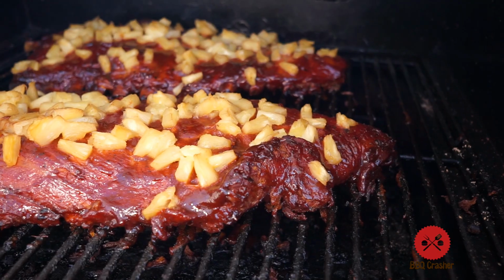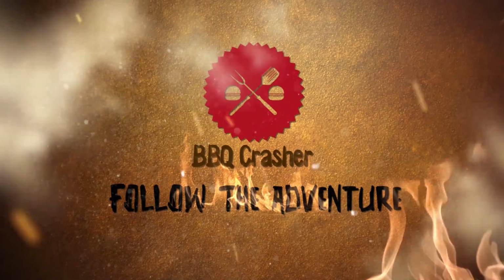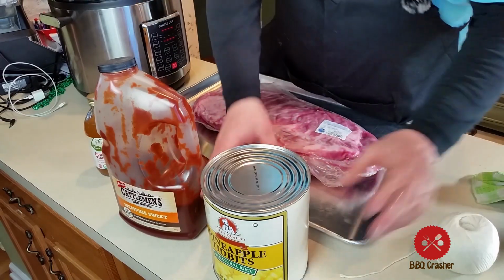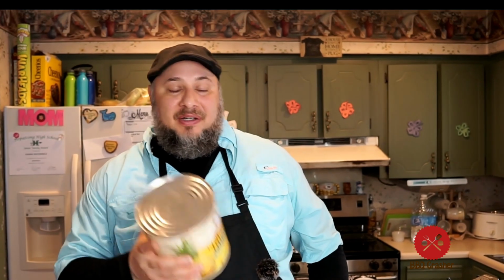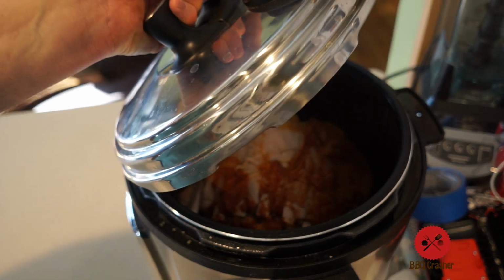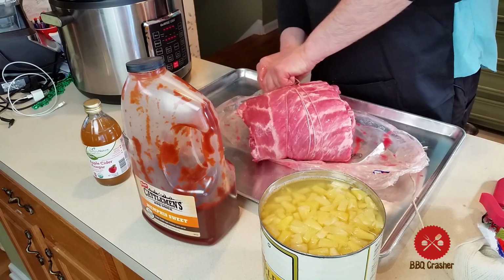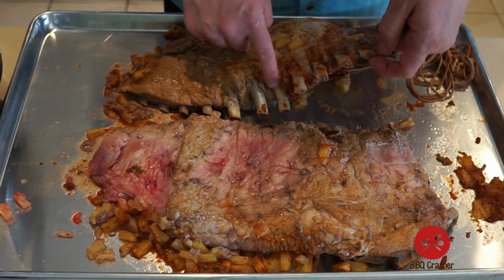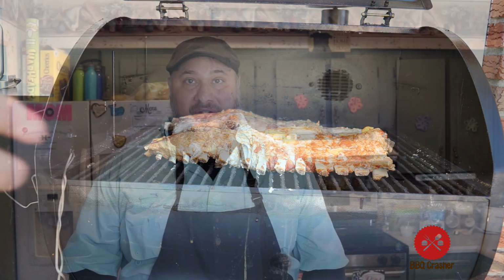Fall Off The Bone BBQ RIBS in a GoWise 14Qt Pressure Cooker then Smoked in a Camp Chef Pellet Grill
Perfect Fall Off The Bone BBQ Ribs Cooked in a GoWise 14qt Pressure Cooker and then Smoked In a Camp Chef Smoke Pro Pellet Grill.  The perfect easy recipe if you have an Instapot Pressure Cooker, Presto Pressure Cooker, Ninja Pressure Cooker or another Brand.  One Can then Smoke their favorite spare ribs in a Weber Kettle or your favorite Pellet Grill, Charcoal Barbecue Grill, Kamado or Offset Smoker.  Even Baking the rack of Baby Back Ribs or St. Luis Style Ribs in your oven will work.  I prefer using the St. Luis Style of BBQ Ribs because it will hold together better after pressure cooking and yields more meat.

Slap Yo Grandma GOOD! WOW found this to be the Best RIBS cook method and BBQ rib recipe I have Ever Tasted. Learn how to Easily Pressure Cook Ribs and then BBQ Smoke Ribs at home better than any competition ribs . The pressure cooker breaks down the muscle fibers and infuses moisture into the meat. Found it more effective than boiling the spare ribs in water before putting the racks on the grill.

Ingredients used: 6 lb can of Pineapple Chunks.  The pineapple juice was used as the liquid in the pressure cooker and the chunks were used when glazing the BBQ Ribs with BBQ Sauce.  Organic apple cider vinegar was added to the pressure cook and to the BBQ sauce glaze.

Use your favorite Sweet Memphis or  Sweet Carolina BBQ Sauce.  Can substitute for any other  summertime fruits instead of pineapples.

Your Comments are welcomed.

**All Links Pinned To The Comment Section**
Pressure Cooker:

Smoking Tube Products We Love:
A-MAZE-N Products 6"
A-MAZE-N Products Expandable W/pelles
Italian Spice Pellets
Chili Pepper Spice Pellets

Nylon BBQ Brush
Wood BBQ Scraper

Film Gear We Use:
Lav Mic
Wireless Mics

Please understand that BBQ Crasher has experienced the linked product(s) and has recommend them because they were found to be helpful and useful.  We hope that the content we are creating helps you find product solutions.

BBQ Crasher